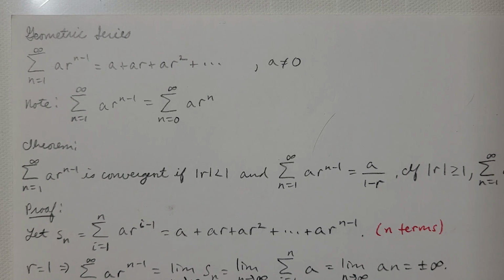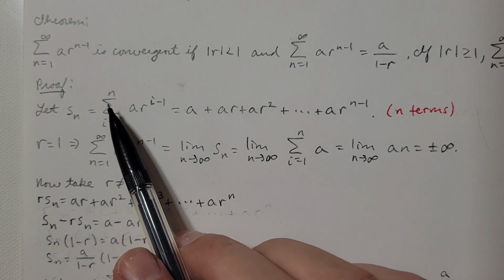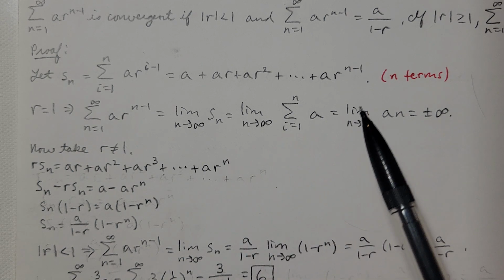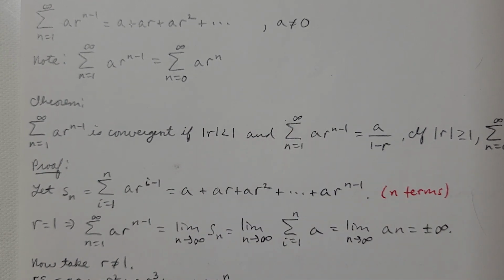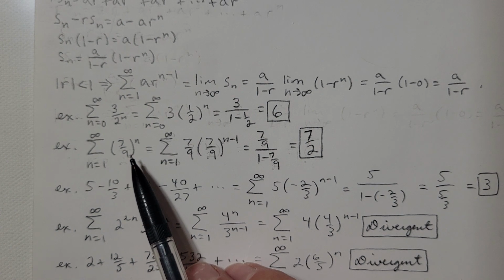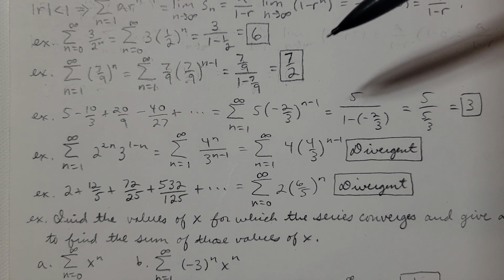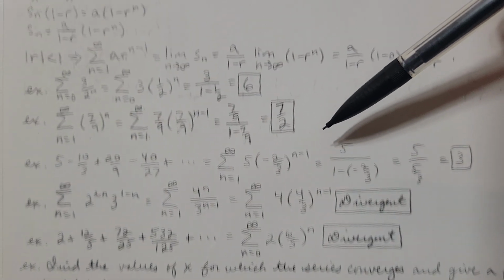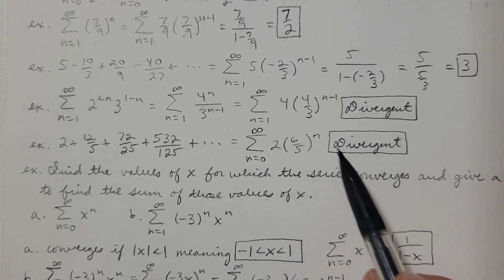Spielman 223 notes video #053